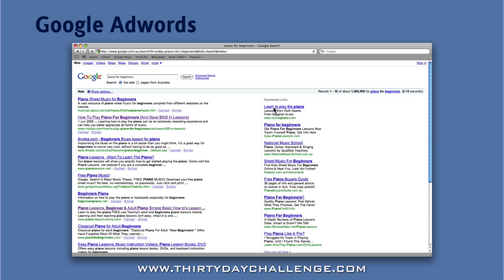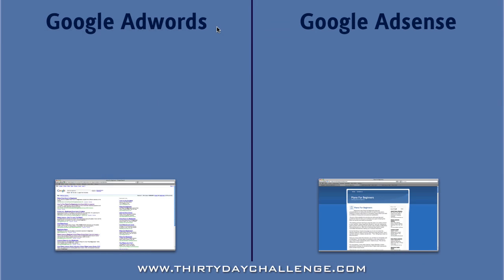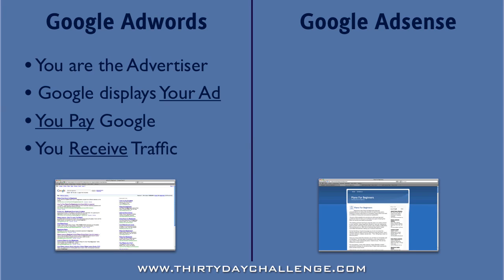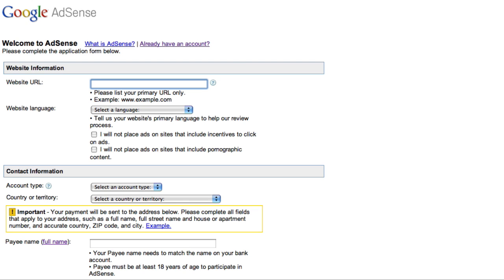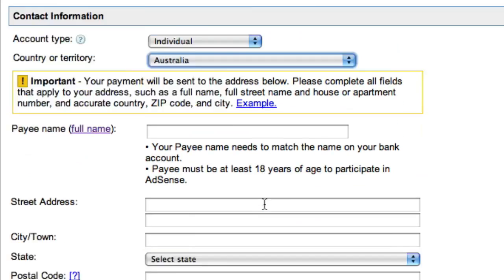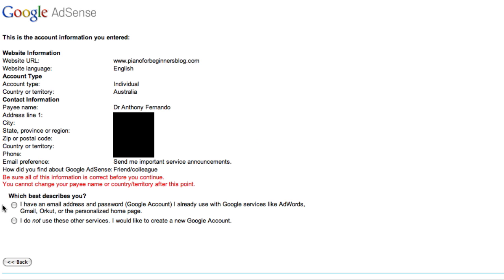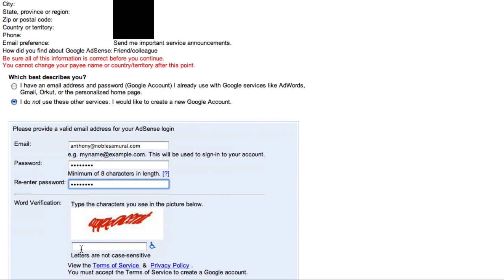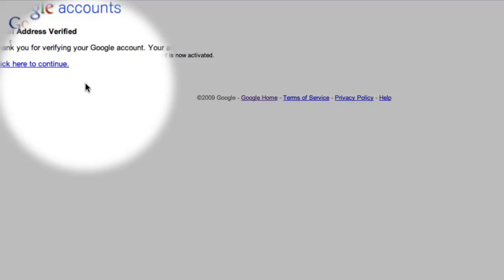30DC Day 25 - Google Adsense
Anthony introduces Google Adsense and explains how to use it on your blog.. Find out more about Google Adsense